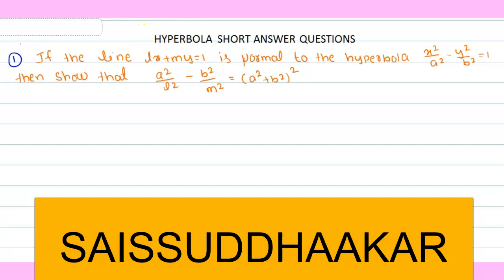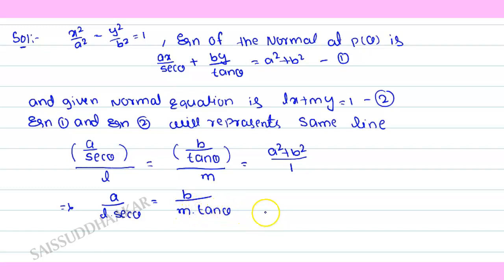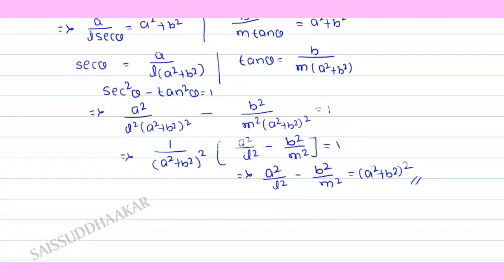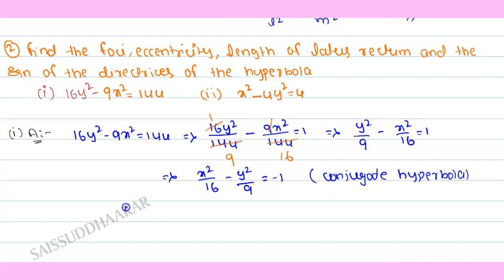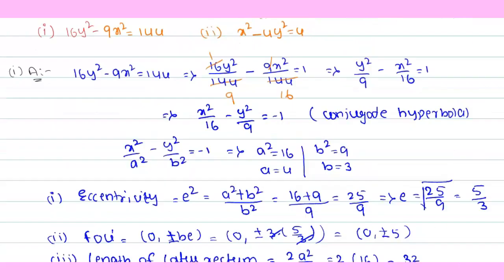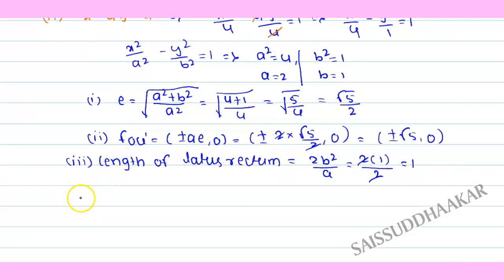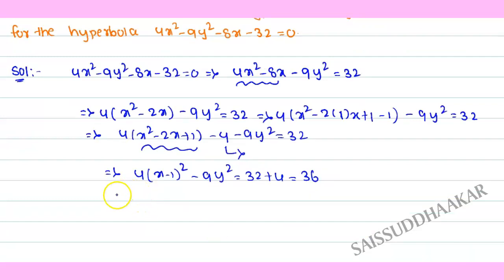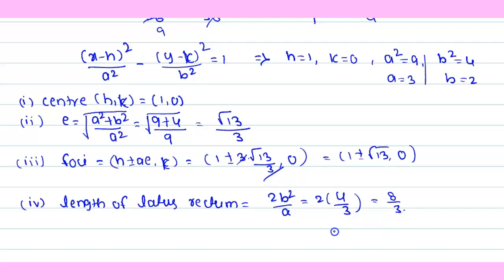HYPERBOLA PART 1